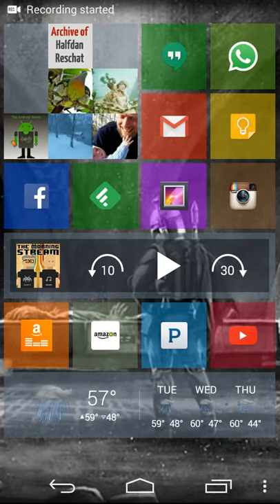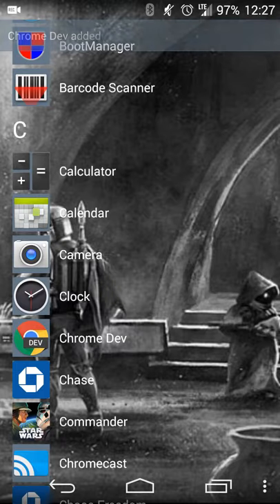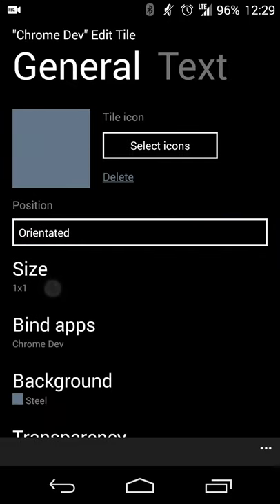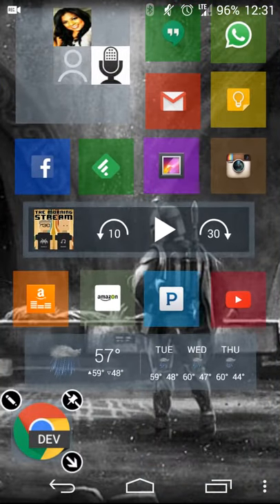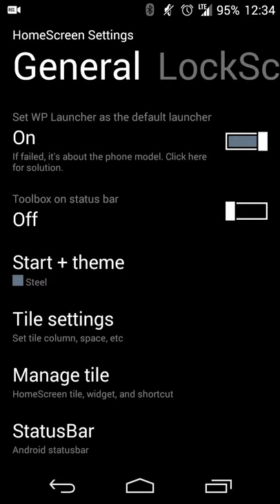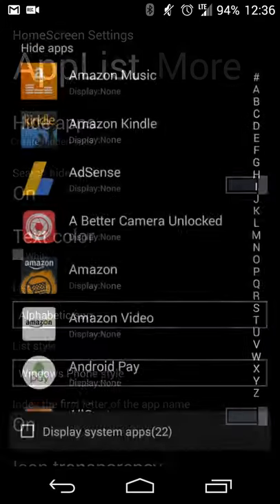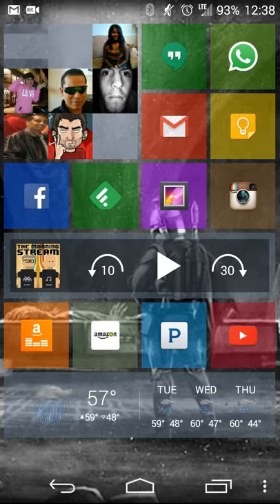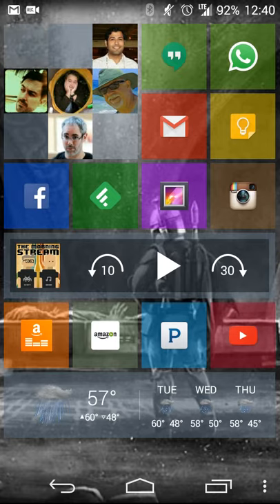Launcher 8 WP Style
A review of how to get the Windows Phone UI on your Android device running Android 2.3 and higher!